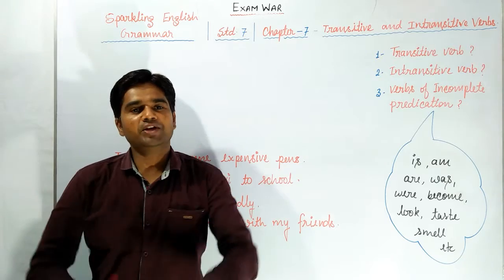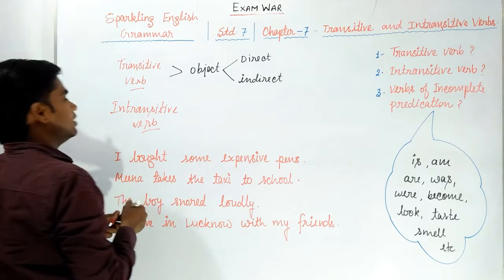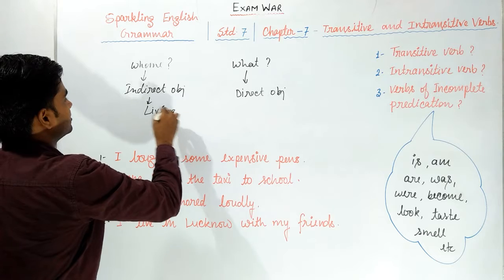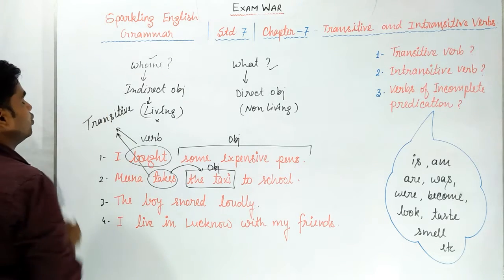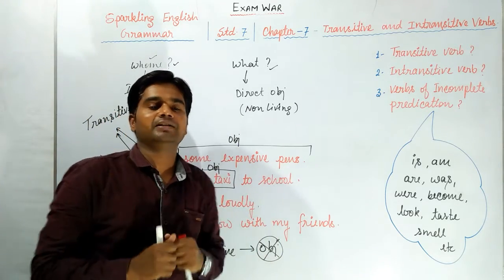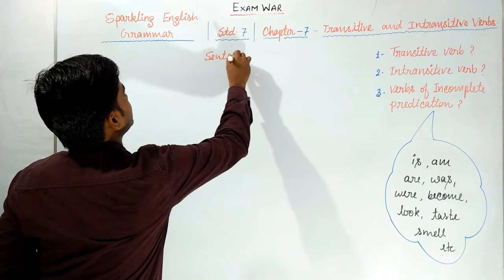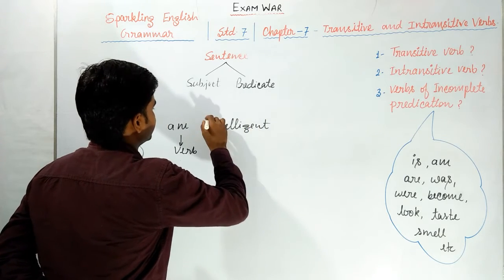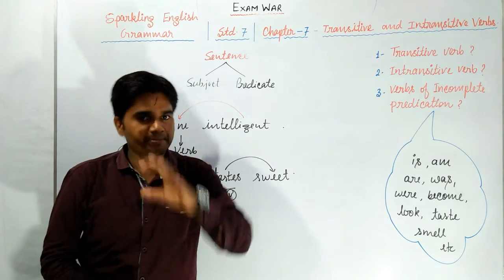Transitive and intransitive verbs || what are the transitive and intransitive vers with examples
Welcome friends I am Rajiv Sharma
In this vidoe I taught chapter 7 of sparkling english grammar of class 7th. In this video taight transitive and intransitive verbs with effective exampkes so that all students may get all the points very clearly. After watching this video the students will be enabled to find out each type of verbs transitive or intransitive sentences etc.

Exam war by Rajiv Sharma.

Hi friends I am an english faculty and teach English language for SSC, BANK, NDA ets and all other competitive exams.I created this you tube channel for teaching you different subjects in an easy, selective, and fruitful way so that you may get success as soon as possible. On my channel you can prepare yourselves very well for different competitive exams such as ssc, upsc,nda,cds,tet, lekhpal, up si, cpo SI and others. My channel always provides you authentic and fully accurate knowledge.

Thanks for Watching_🙏🙏_____Exam War with Rajiv Sharma